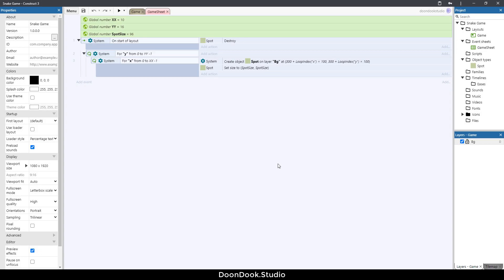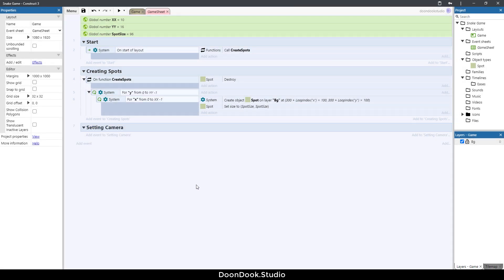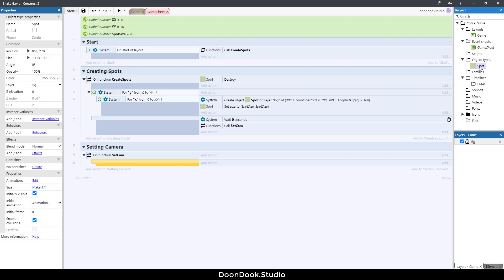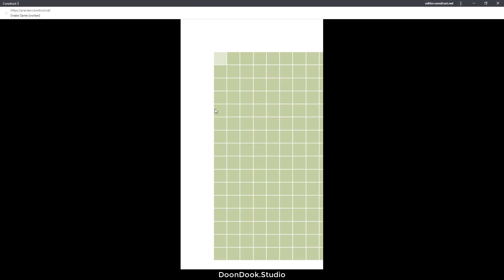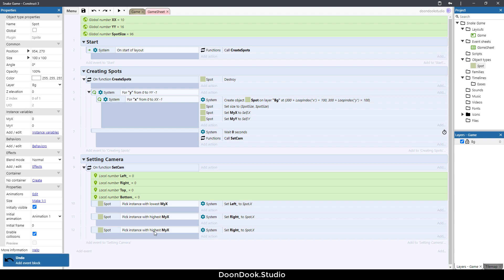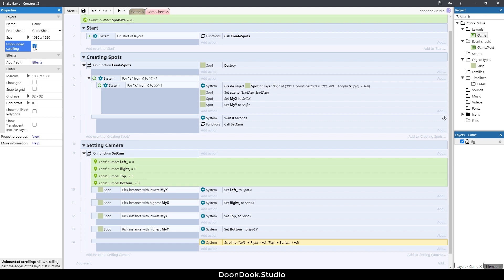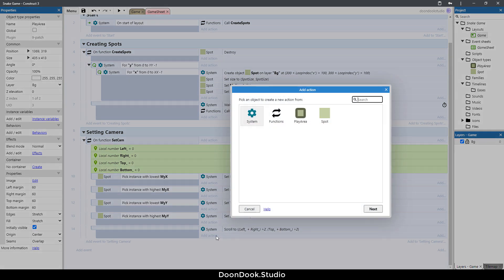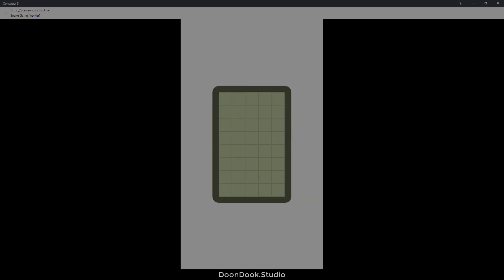Construct 3: (#2) Putting the Grid in the Middle of the Screen | HTML5 Game Tutorial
Here you can learn how to use cam trick for moving the camera in the middle of the grid. After that, we'll add PlayArea object behind of the grid.